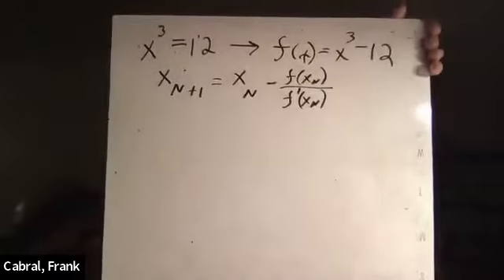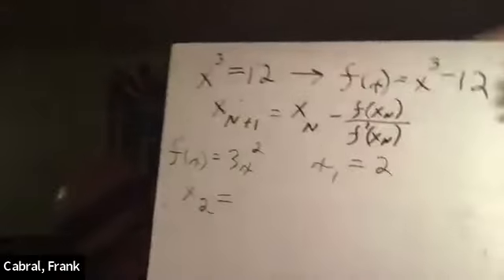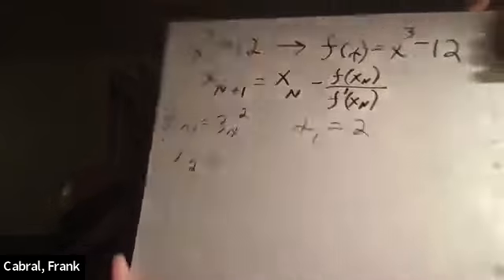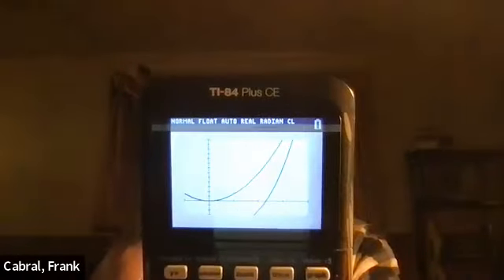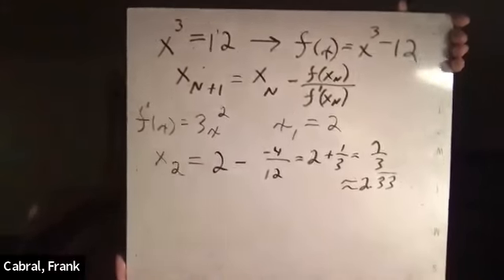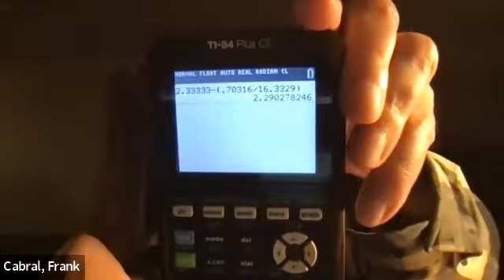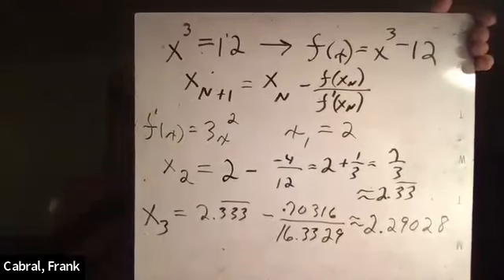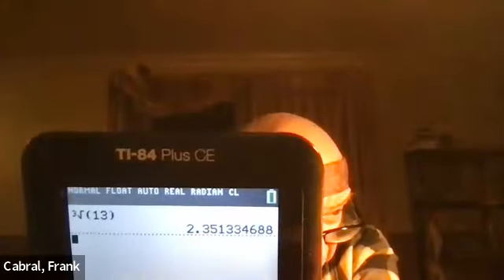Calculus Chapter 4 8